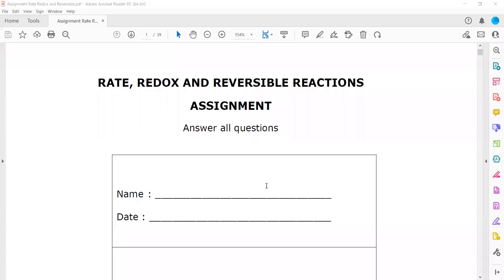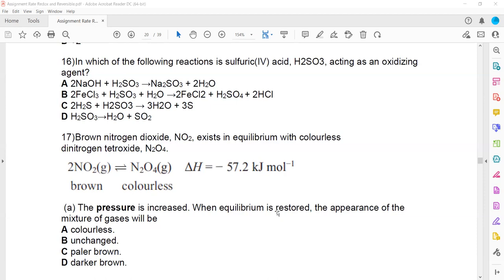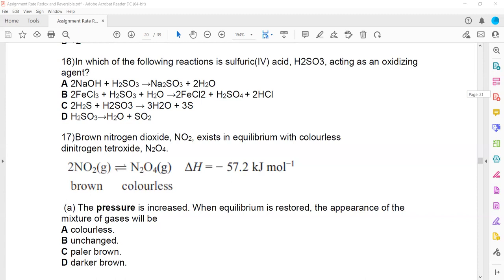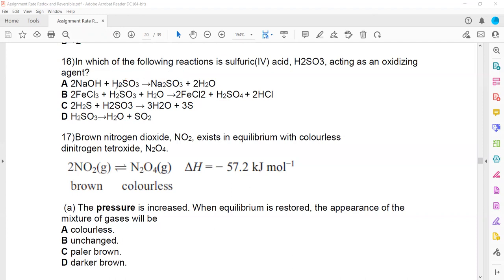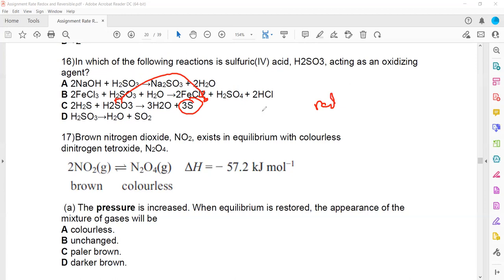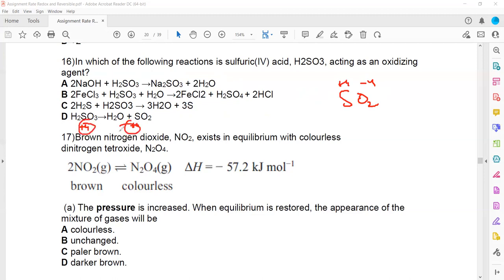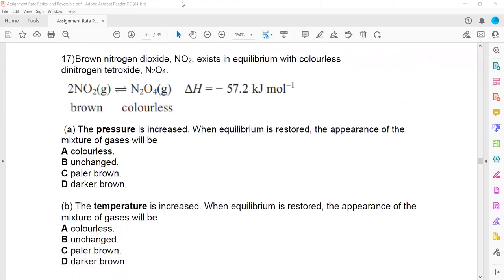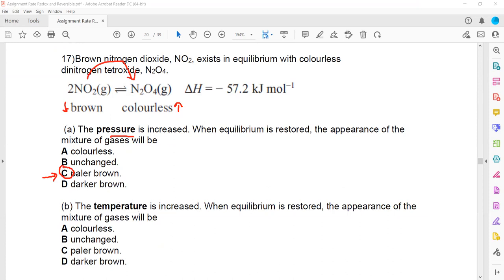Rate Redox and Equillbria questions 16 to 18 IAL As Chemistry Unit 2 Lecture 11 part c